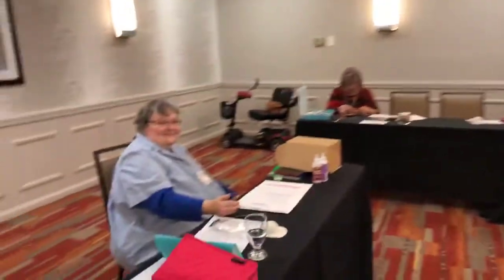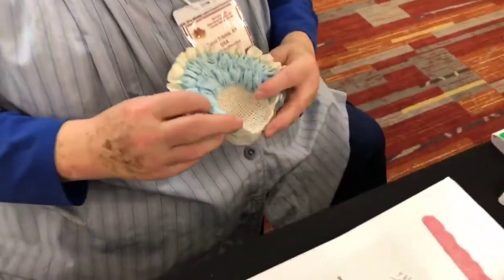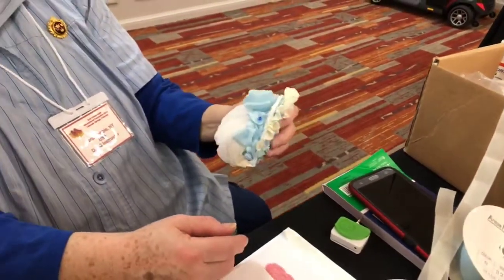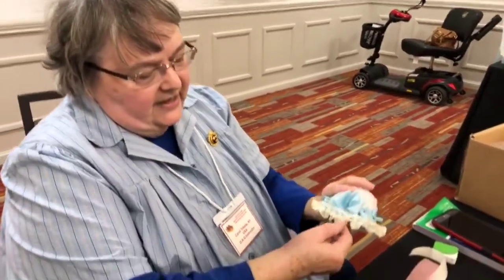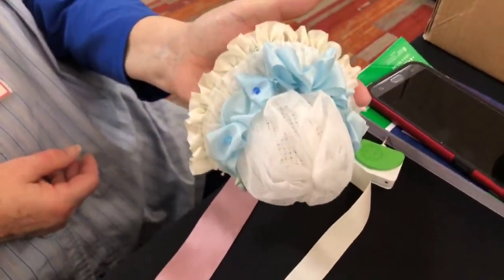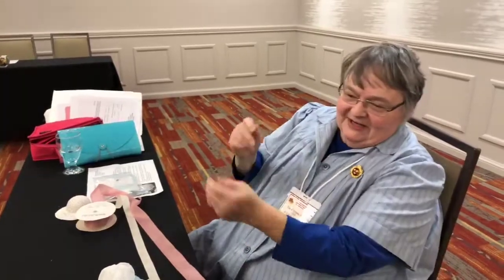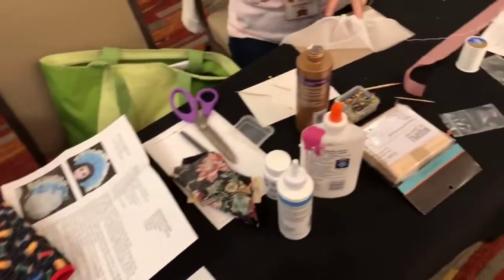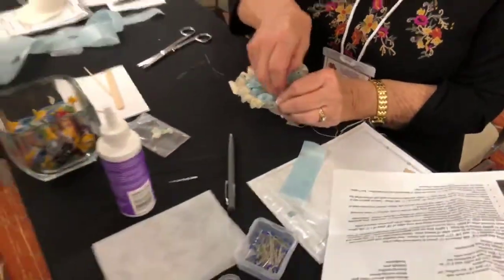Make a Frilly Doll Bonnet for Your Doll at the Doll Artisan Guild Convention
Step inside a workshop on making a 'Frilly Doll Bonnet' at the Doll Artisan Guild Convention in Colorado Springs.